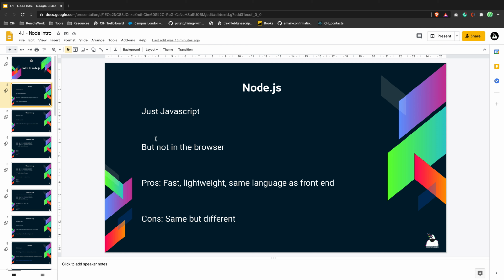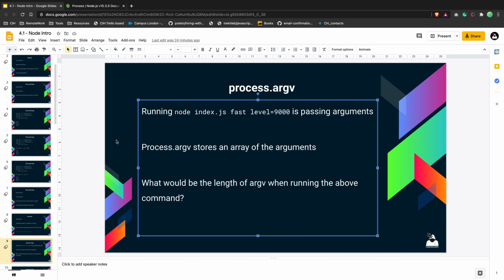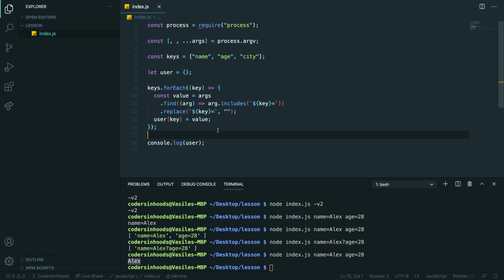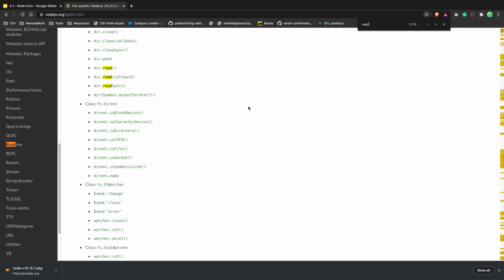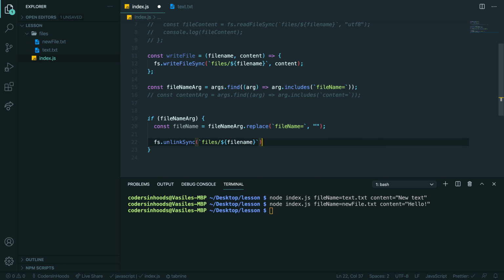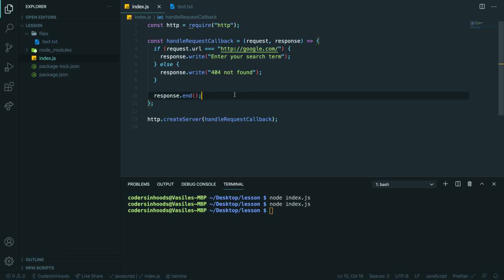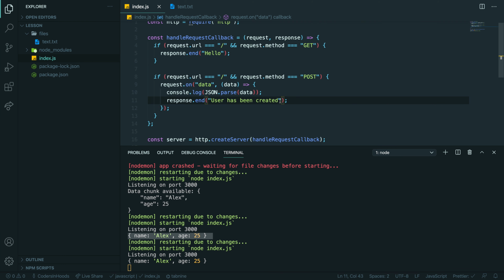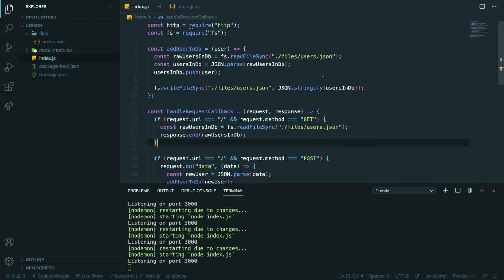M4W1L1 - Into to NodeJS